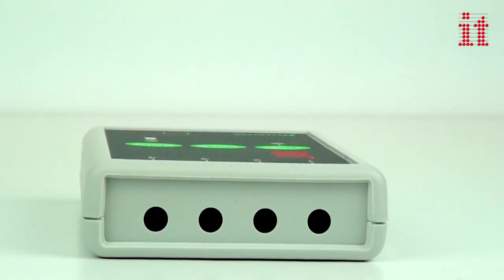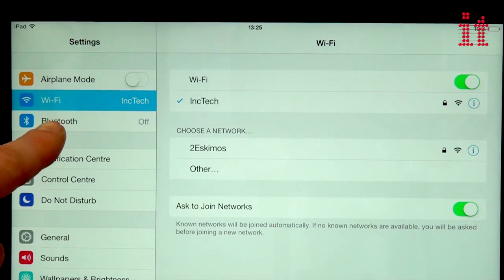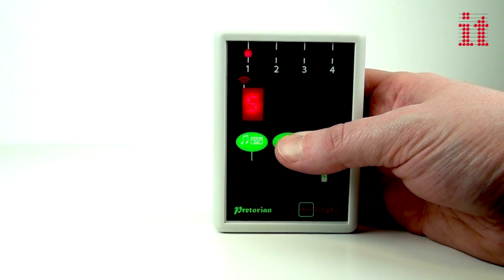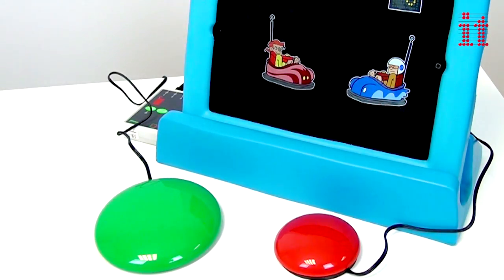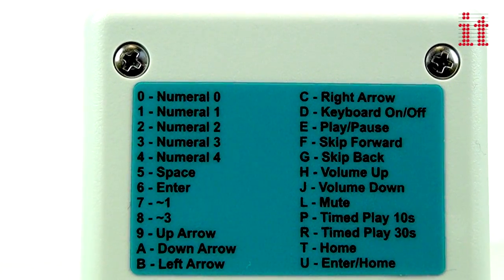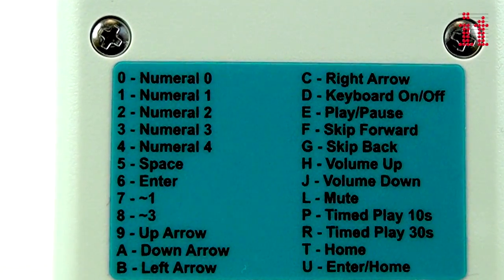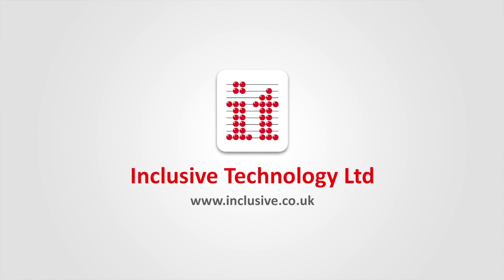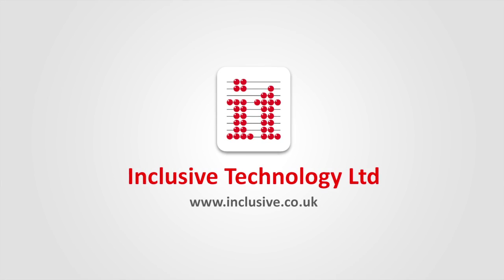APPlicator for iPad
The APPlicator for iPad provides switch access to switch adapted Apps including HelpKidzLearn Apps, music and also allows you to make full use of the switch access options provided in iOS7. for more information.